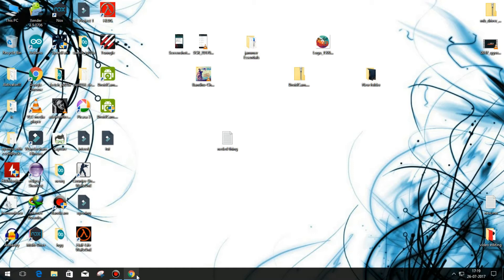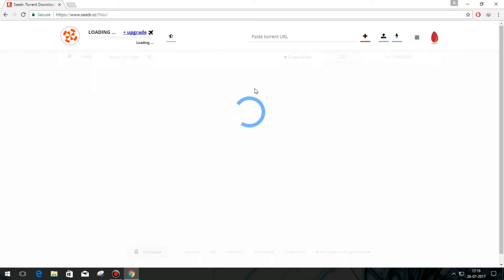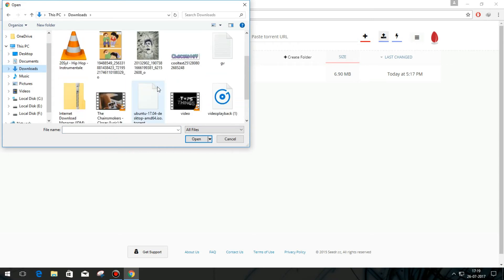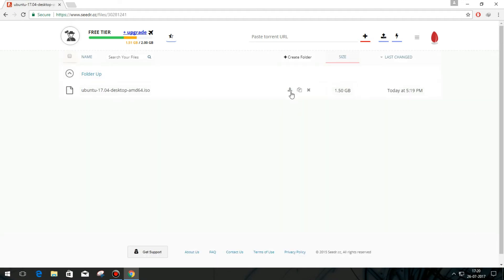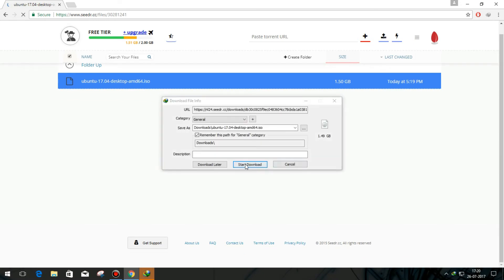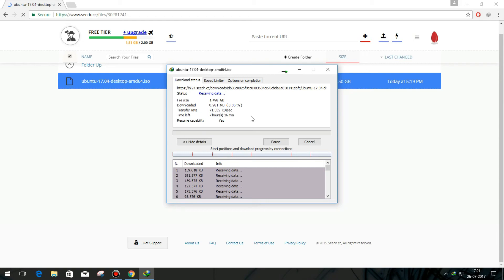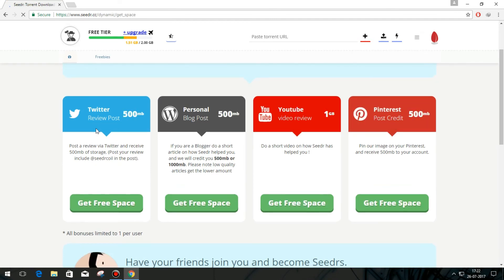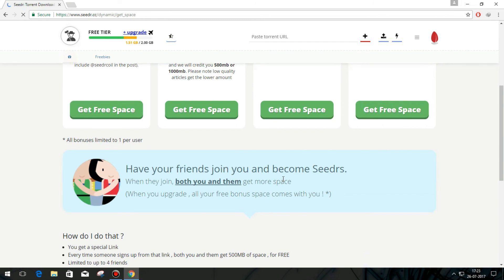Convert Torrent Download To Normal Download (IDM)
Hey everyone, this is a tutorial about how to convert torrent download to normal http download. with this trick you can download torrent files from your browser or with IDM (internet download manager).
even if the torrent is low on seed and peers you can download the torrent at your bandwidth speed with this process.